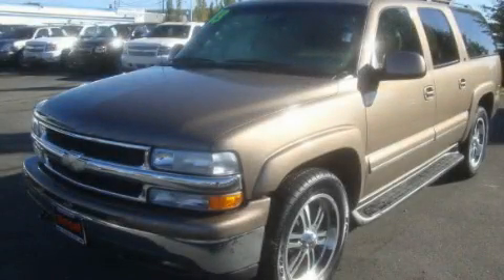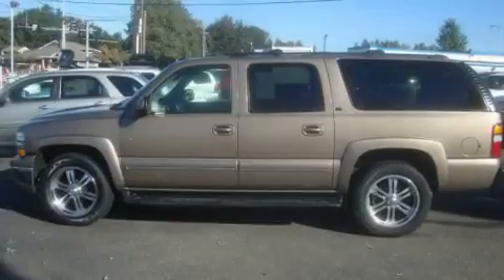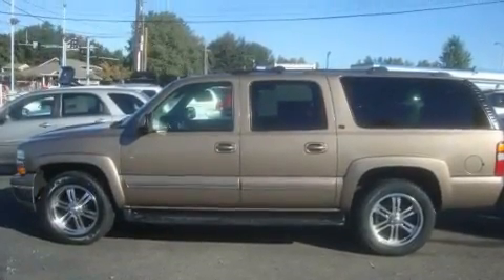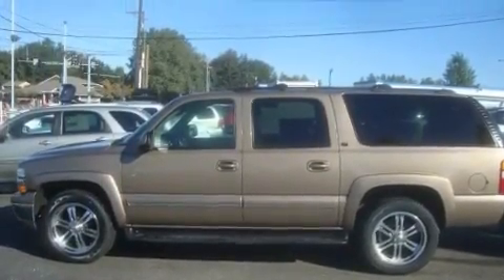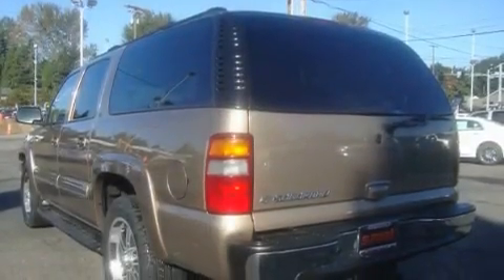2003 Chevrolet Suburban Sumner WA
Year: 2003
 Make: Chevrolet
 Model: Suburban
 Engine: 5.3L V8 MFI FF
 Trans.: Automatic
 Exterior: Sandalwood Met
 Miles: 89,334
 Interior: Beige

 Used 2003 Chevrolet Suburban Sumner WA